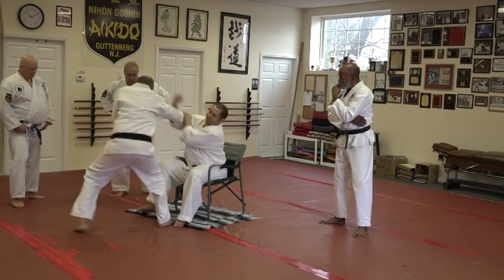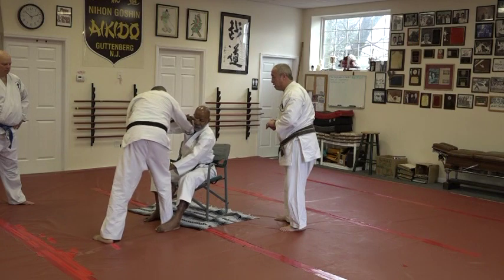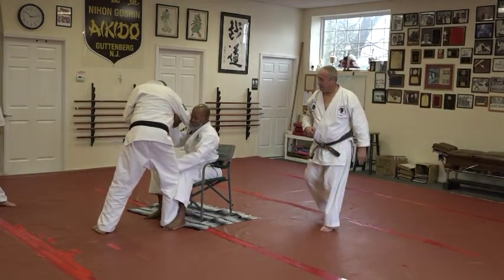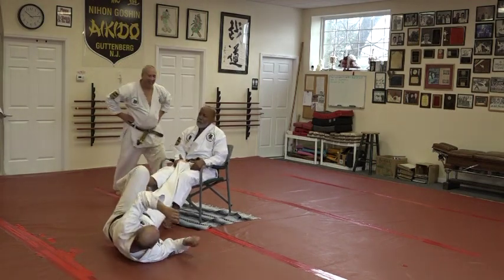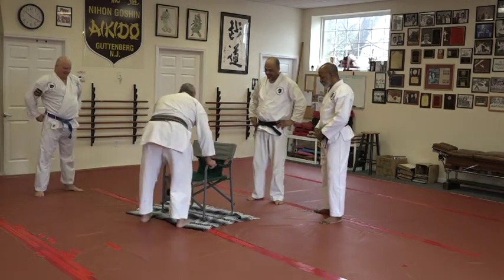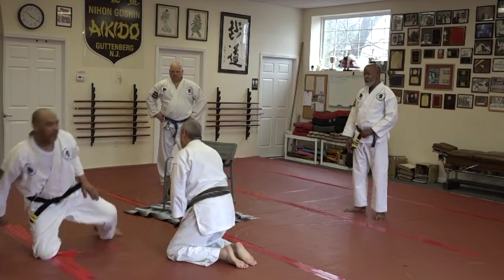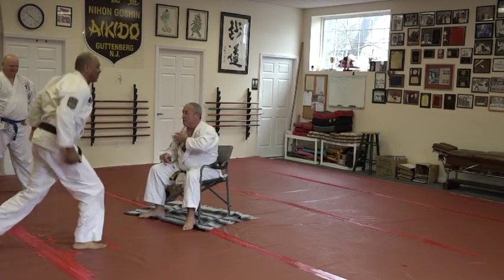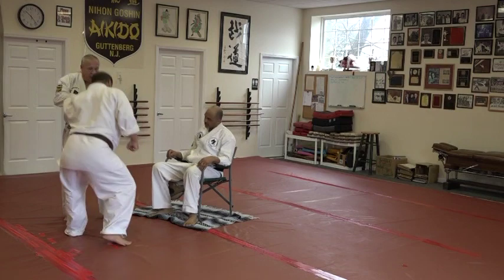4 of 5 Sitting Techniques with Sensei Delgado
Defending from a slap straight punch round and grips.